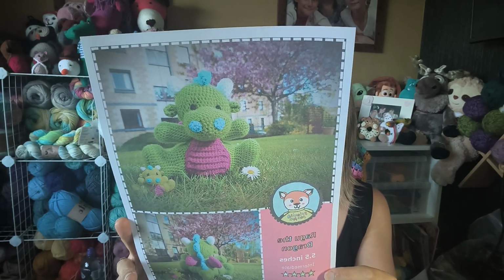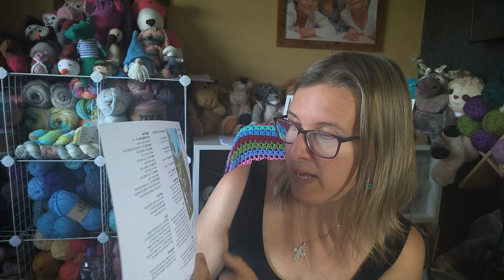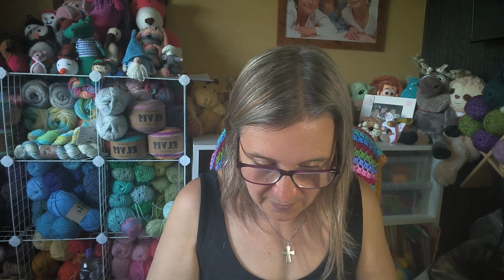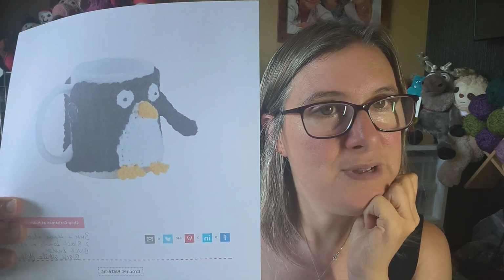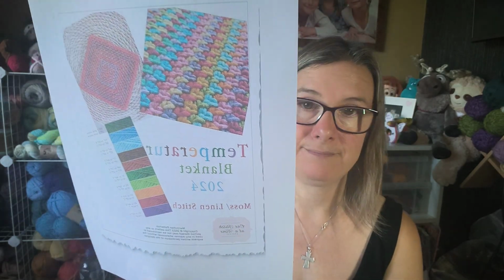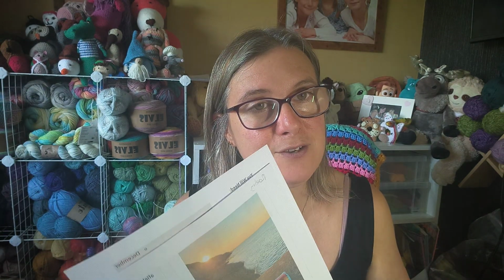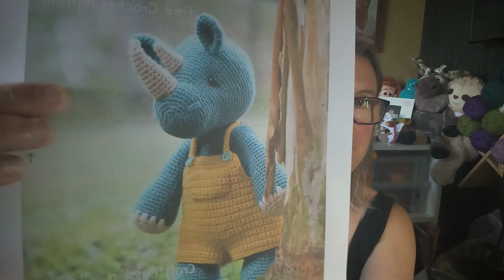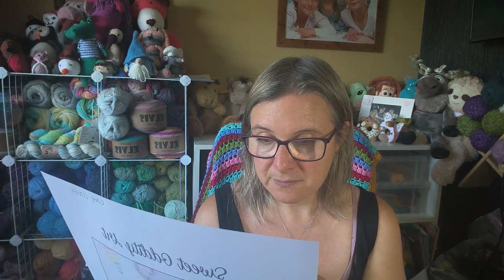FREE PATTERN FRIDAY 2/08/24 freepatternfriday freecrochetpatterns freecrochetpatterns crochet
Hello Everyone Welcome to Free Pattern Friday!
its a long one today so grab a drink and hopefully enjoy see the patterns I have found!
channel Mentions
@EliseRoseCrochet uses the glass eyes that i mentioned in a pattern
@shadowsatmidnight wanted me to find a dragon pattern for her and a viewer wanted me to search for 18in dolls clothes

Here are the patterns that were shown today so you can click the links and have a look at them at your own leisure,
Dante the dragon
Jess huff web page for all the patterns and technic videos
18" Doll Clothes
Walking the dog doll pattern includes all the individual things you see in the photo on the pattern revelry have separated it out the one pattern has them all so look through all the pages and you will see them its not just the coat
crown and country crochet is the website i found for these but they are on revelry too
Sunset silhouette granny squares and the web page is there for you to see what else there is aswell.

see you on Monday for my next episode video that shows what i have been doing in the week